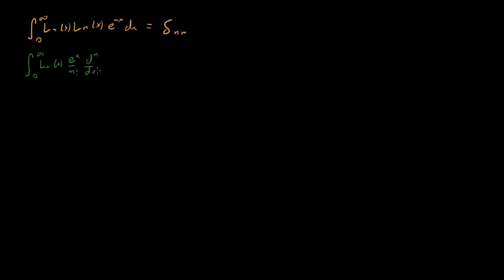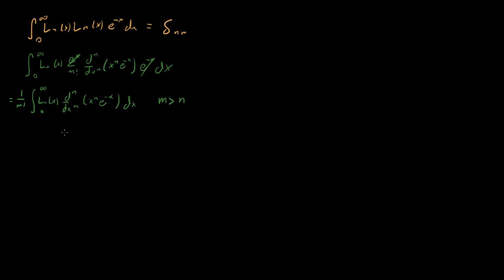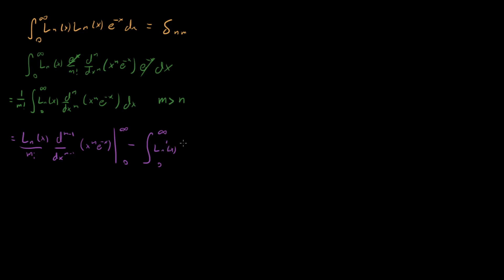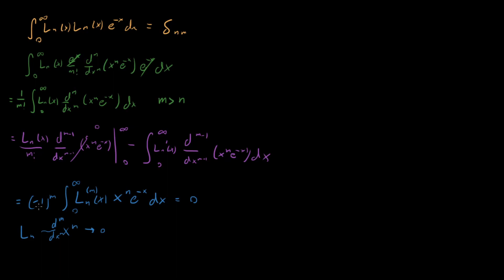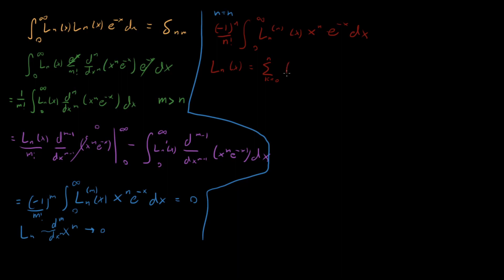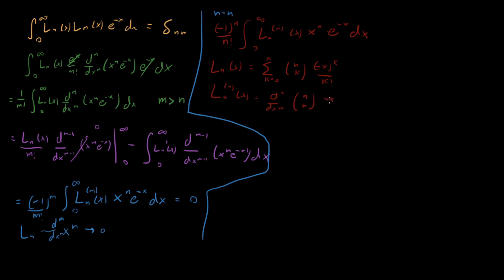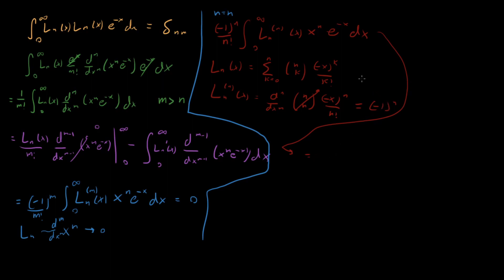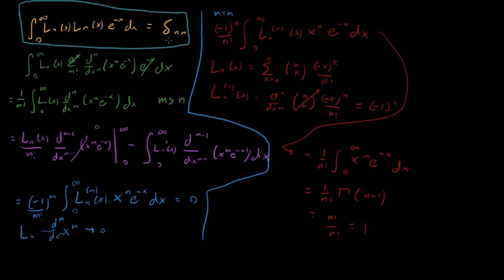Laguerre Polynomial Orthogonality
In this video I prove the orthogonality relationship between Laguerre polynomials.